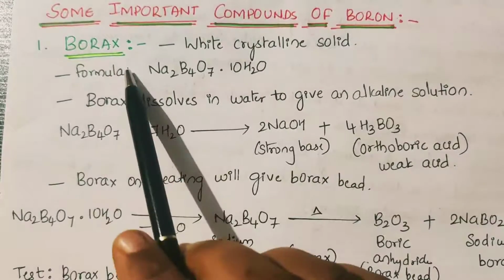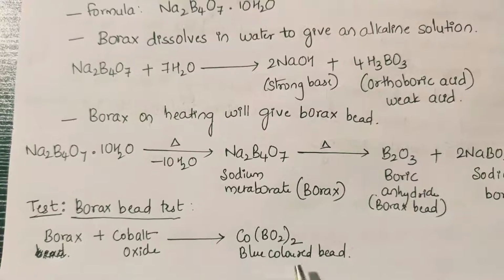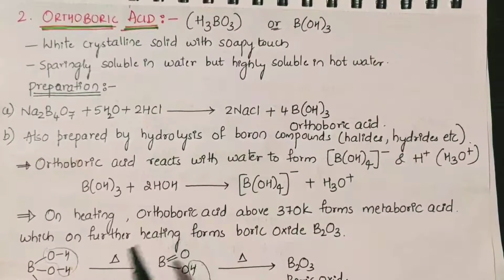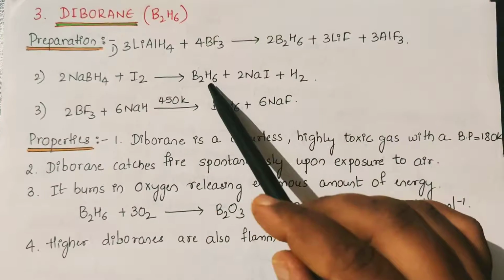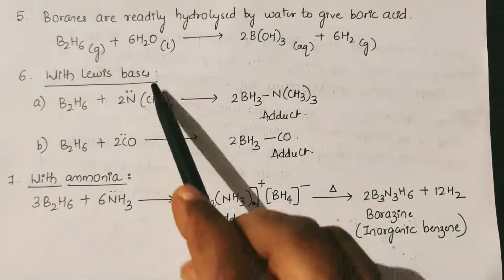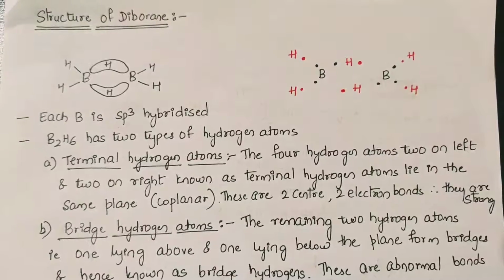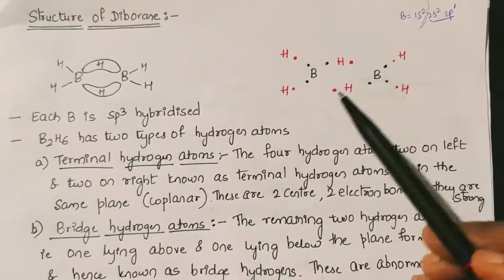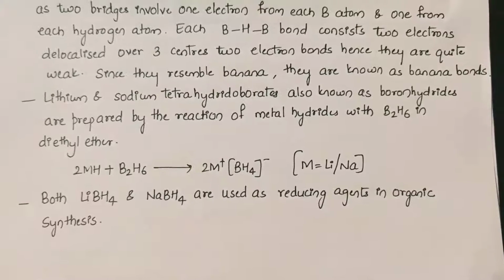PU-1 L6 p- block elements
Compounds of Boron- Borax, orthoboric acid and diborane